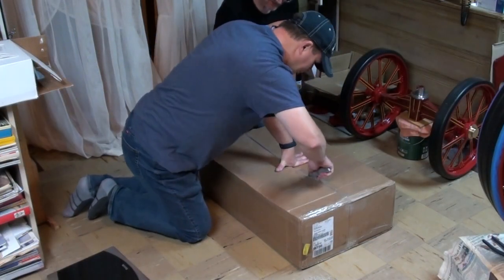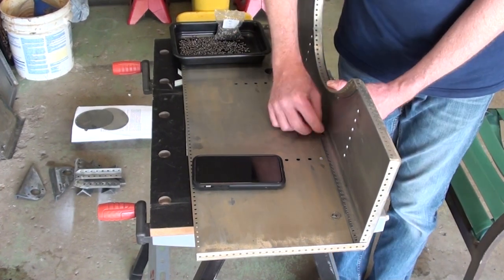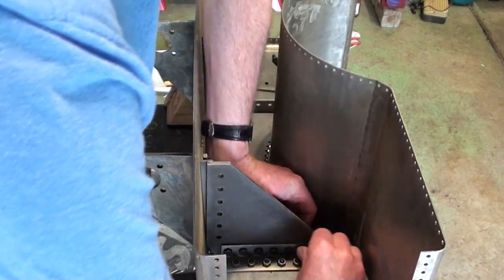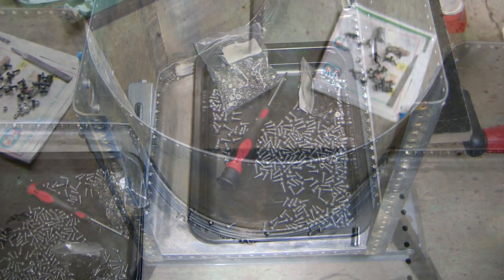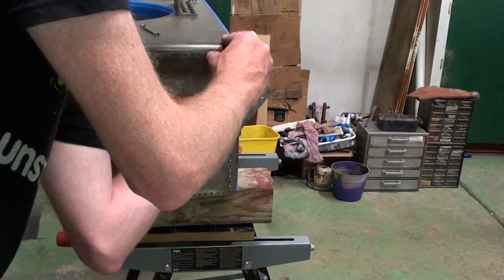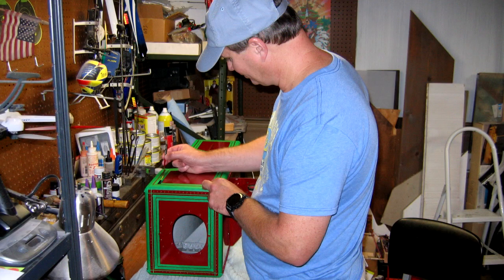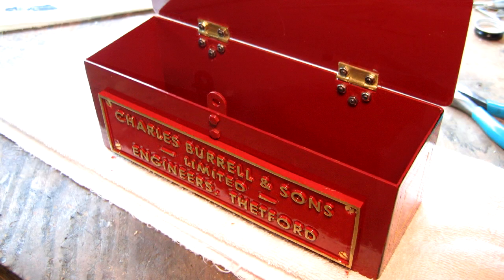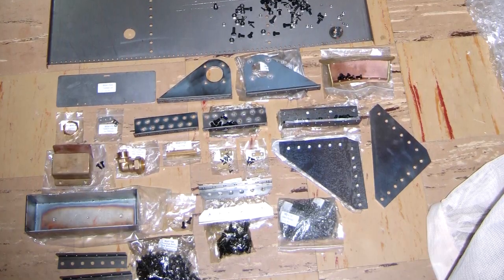Kit 17 Belly Tank: Steam Traction World 4" Scale Burrell DCC Road Traction Engine Build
Welcome to our build series for our 4” scale Burrell DCC Road Locomotive Traction Engine kit by Steam Traction World of Daventry, England. This is supplied as a series of 30 fully machined kits to build a fully operational steam traction engine.

Each kit includes all parts, hardware detailed packing list, assembly diagrams and instructions. Kits arrive approximately one per month. Parts must then be cleaned, fitted, painted and assembled using standard workshop hand tools and a few basic power tools. No machining on a lathe or mill are necessary.

When complete, the engine will be 33” wide, 83” long, and 48” high with a weight of 1650 lbs. The boiler is 10.5” diameter built of welded steel boiler plate and designed and tested for an operating pressure of 180 PSI. The engine features a crankshaft driven water pump and steam injector. Stephenson’s valve gear, rubber tires, an operational governor, working rear differential. It has a three speed transmission and an axle mounted winch drum. A steam siphon, blower, and whistle are also included. It is capable of carrying 2 adults and can pull about 5 tons.

Our intention will be to show the unboxing and photos of all parts included in each kit. We will highlight each assembly step in order with a combination of still photos, video and time lapse. In the case where the same task is repeated, we will show that task only once to save time. Tasks such as removing mill scale, deburring, sanding and cleaning parts, painting and linings will only be demonstrated in video1 but will be common tasks throughout most kits.

In this installment we will be constructing Kit 17- The Belly Tank.